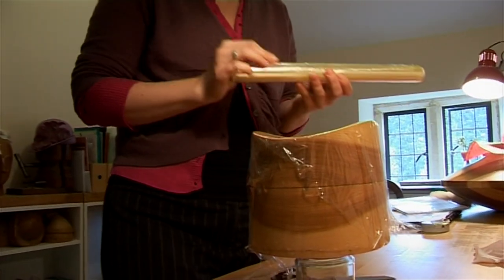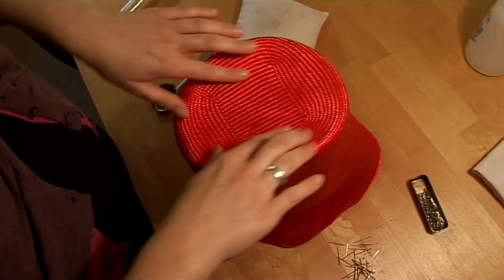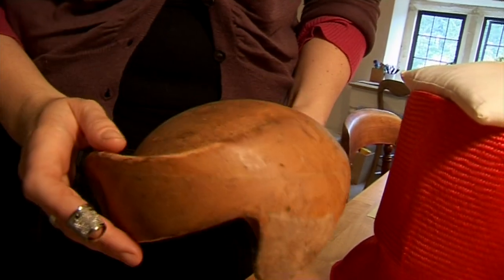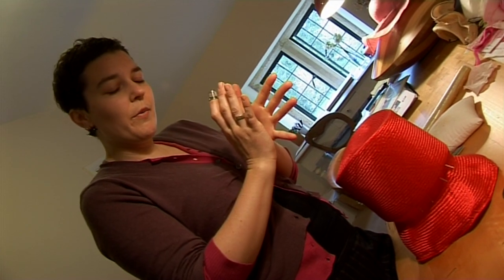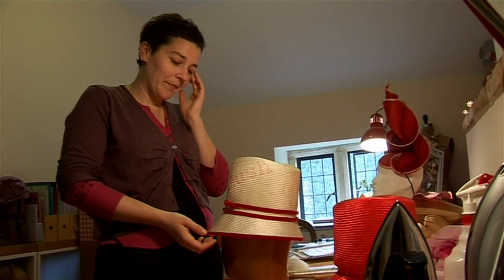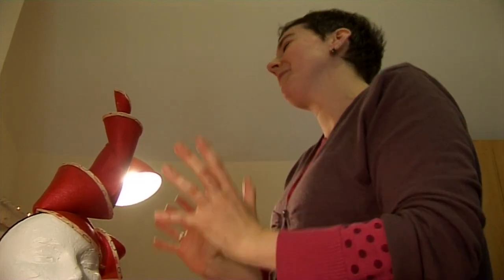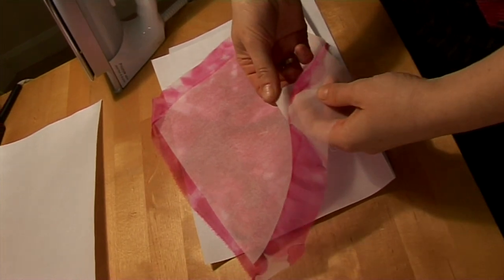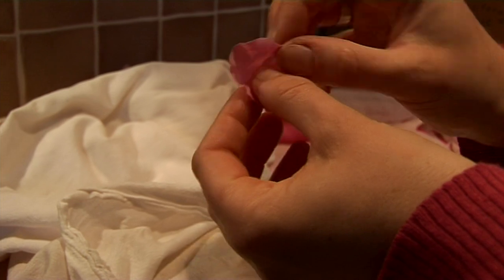Sarah Cant | Textile Worker | The Gloucestershire Guild Of Craftsmen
I am a couture milliner based in Northamptonshire. I trained at Kensington and Chelsea College and worked for Stephen Jones before establishing my own label in 2002. My collections have been shown at London Fashion Week, contemporary craft shows and galleries nationally, and feature regularly in the fashion press.

The striking shapes and immaculate finish of my pieces are the result of combining tradition with innovation. The truly unique bespoke hats and headpieces are witty and sculptural, designed to be as striking off the head as on. The style is both quirky and feminine, with an emphasis on fluid, organic shapes which flatter the face. My work explores the natural qualities of the finest quality materials.

In 2010, I published a book on millinery techniques, entitled Hats! Making Classic Hats and Headpieces in Fabric, Felt and Straw. I teach millinery at Kensington and Chelsea College and West Dean College.